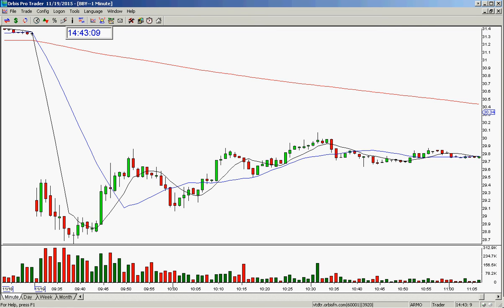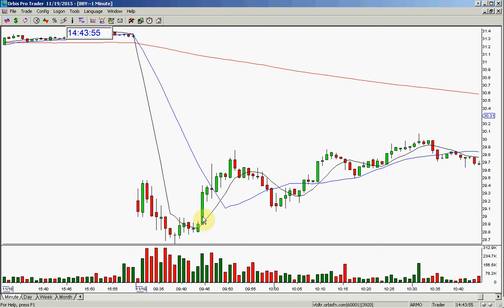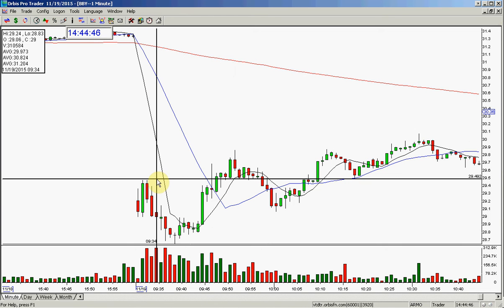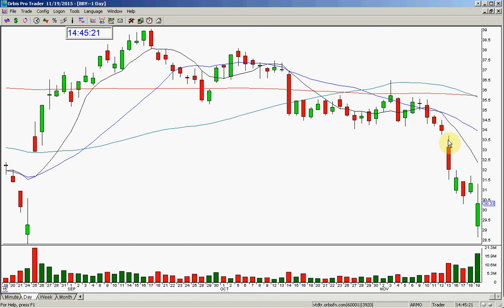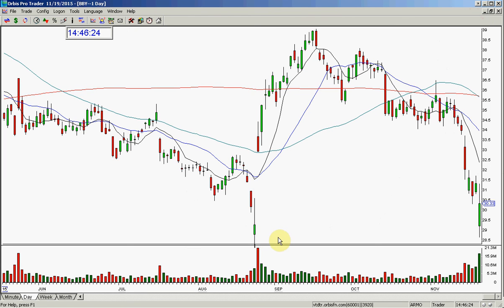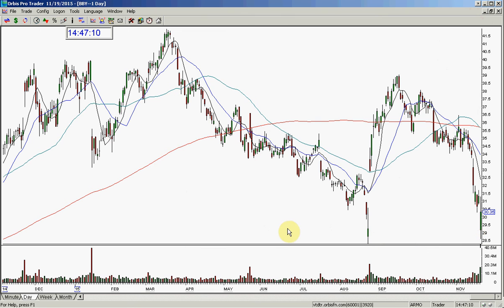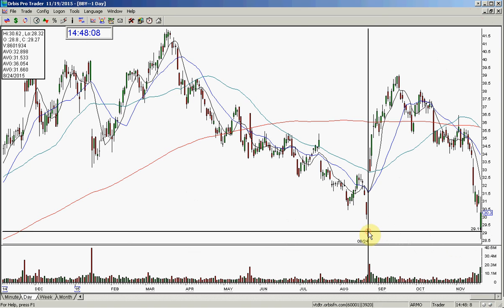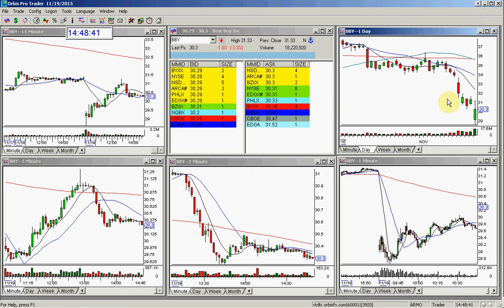BBY STOCK SWOOSH SHOW PLAY OF THE DAY 11 19 2015